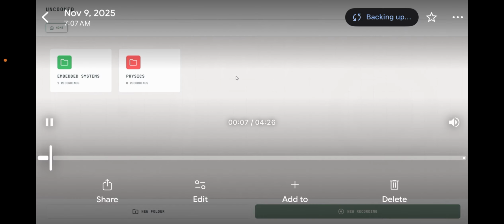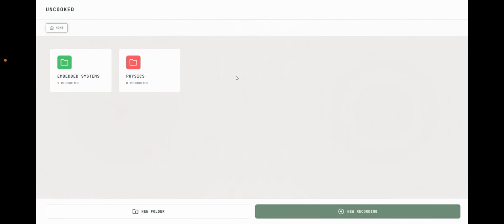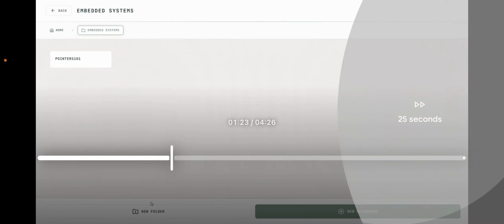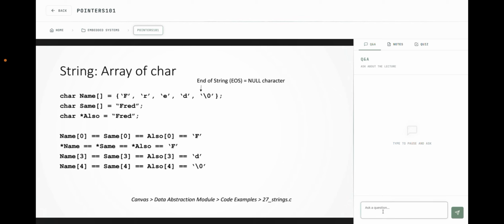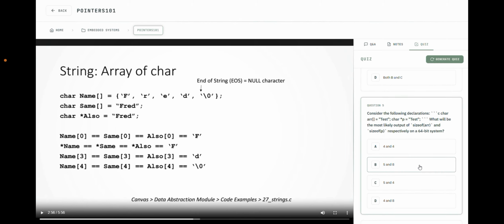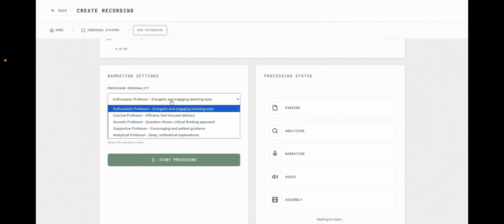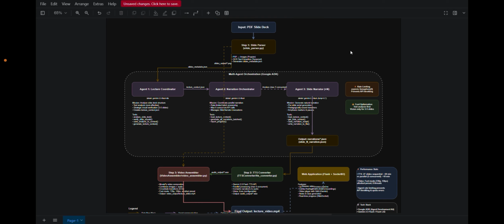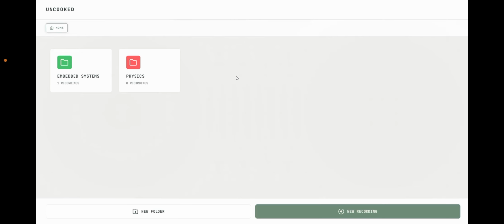Uncooked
AI ATL